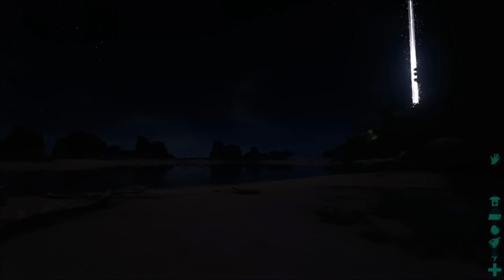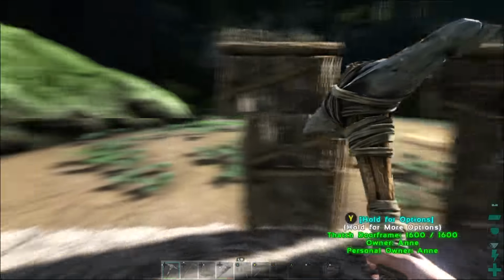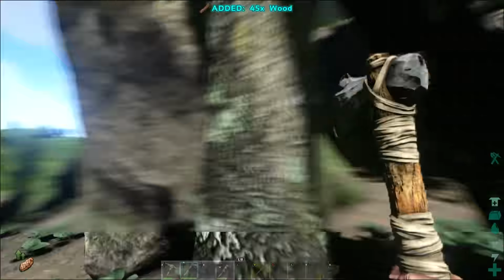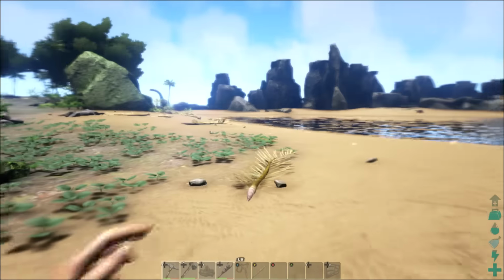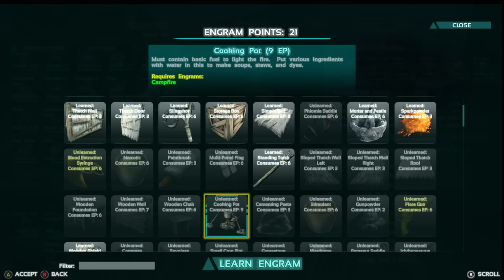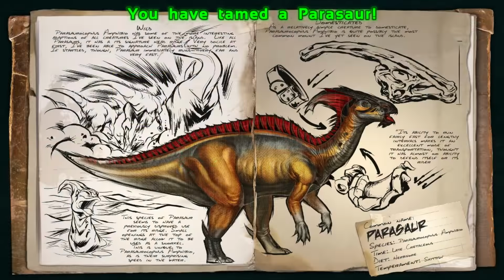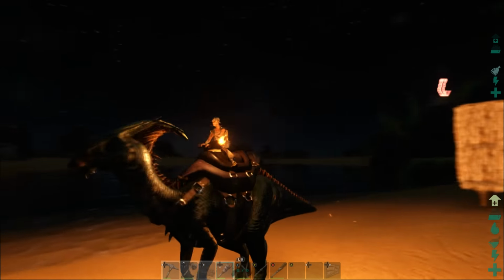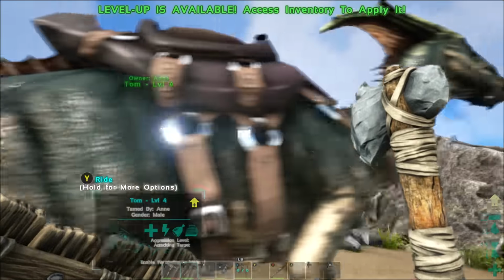Ark Survival Evolved Tutorial Xbox One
A video which shows off how to get started in the massive world of Ark Survival Evolved which is available now via the Xbox One preview program and will have a full release on PS4, Xbox One in June 2016.

The video shows how to build a basic home,  make clothing and weapons, level up and tame dinosaurs.